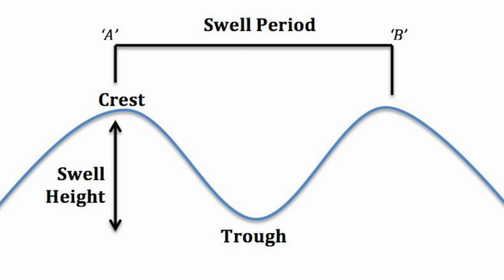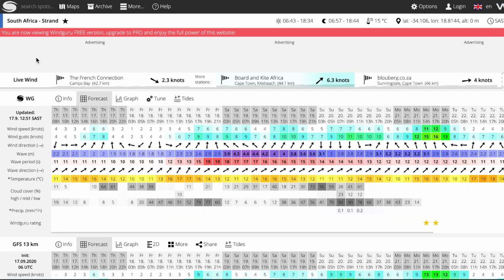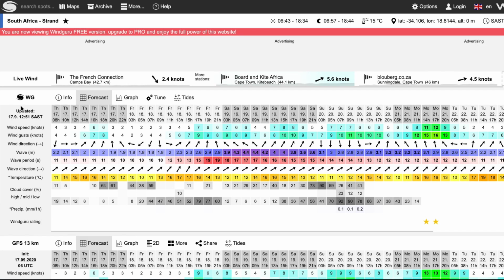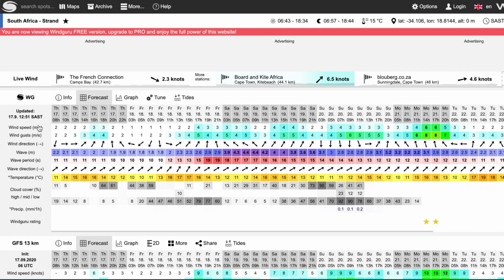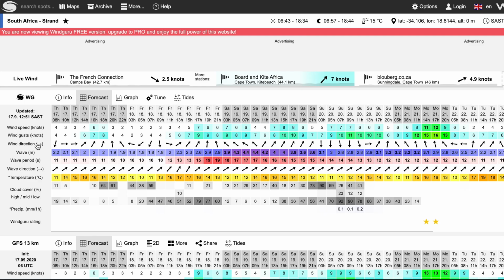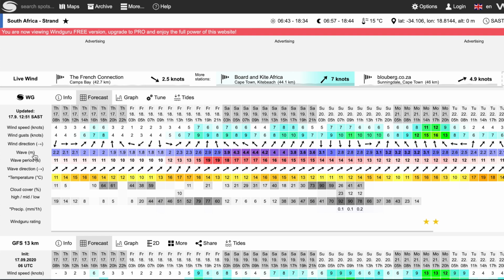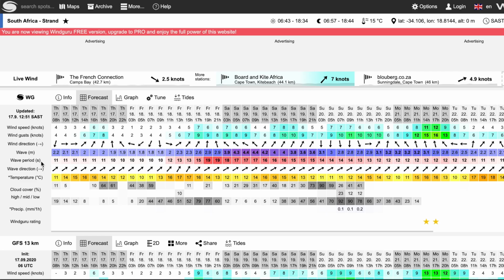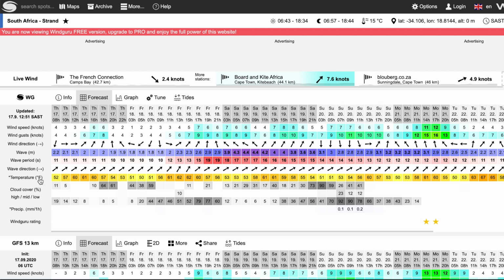How To Read Swell Forecasts/Charts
I have been wanting to explain this to you guys and thought that this week was the perfect time. This is all about how to read swell charts and forecasts as well as explaining the different terms and what they mean.

𝐓𝐇𝐄 𝐓𝐎𝐎𝐋 𝐈 𝐔𝐒𝐄

📹 GoPro Hero 8:
🤳 GoPro Mouth Mount:

📸 Camera:
📸 Lens:
🎙️ Mic:
📸 Tripod:
📸 Joby:
🎒 Camera Bag:

📲 AxisGo Housing iPhone 11:
🤳 AxisGo Housing Trigger:

☕ Aeropress Go:

This is all about how to read swell charts and forecasts as well as explaining the different terms and what they mean.

👍 𝐂𝐑𝐄𝐃𝐈𝐓𝐒